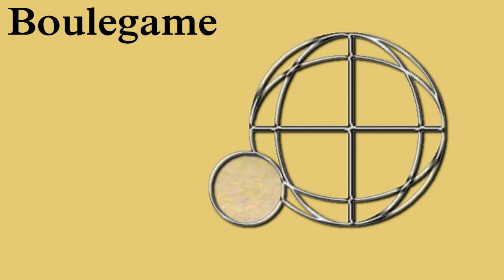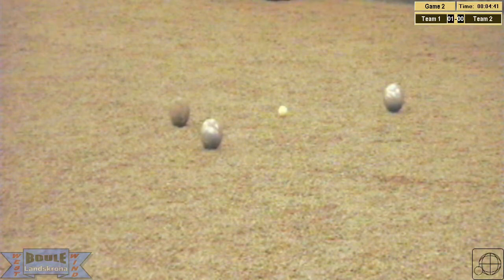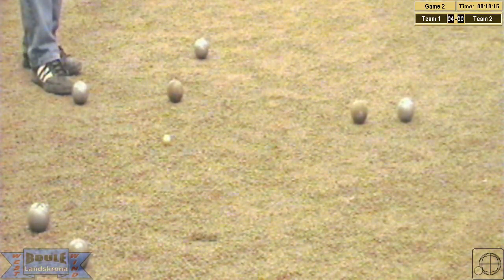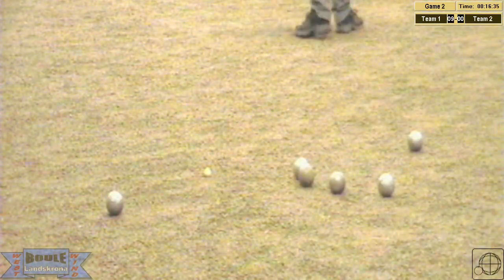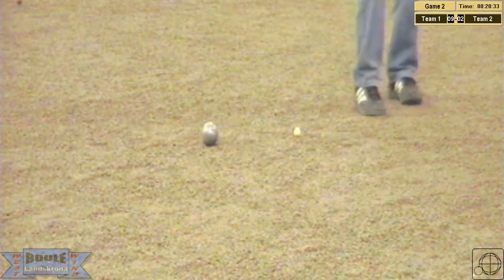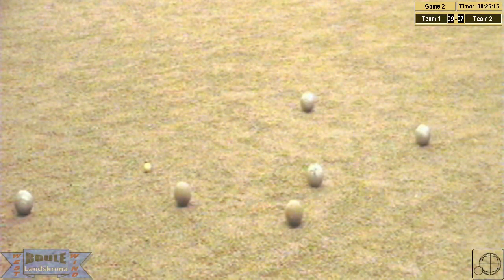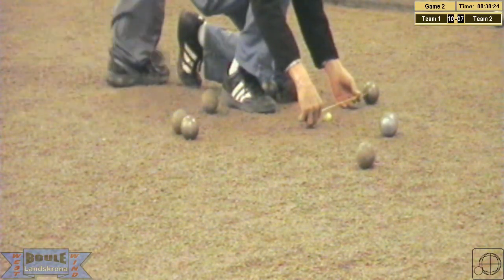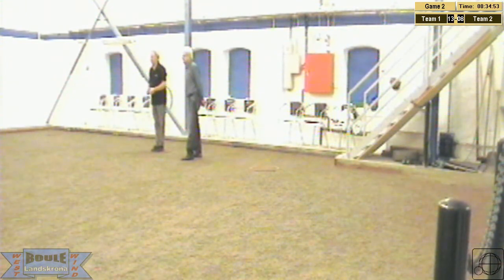Boulegame 10:an 2012-11-21 Game 2 of 3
We are back again to Landskrona Petanque court for 3 rounds of petanque. We will follow our players as they fight for the win. This is the second game of the evening.